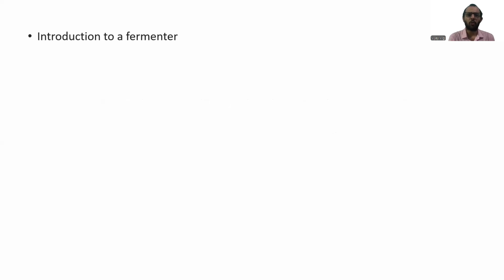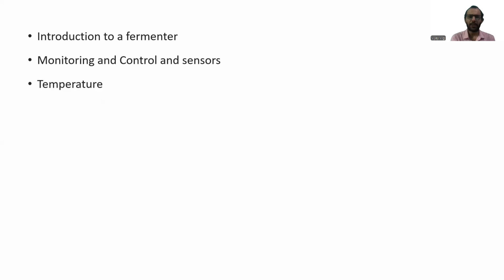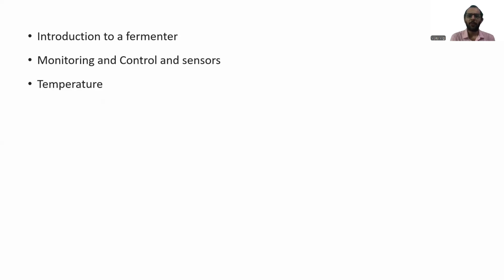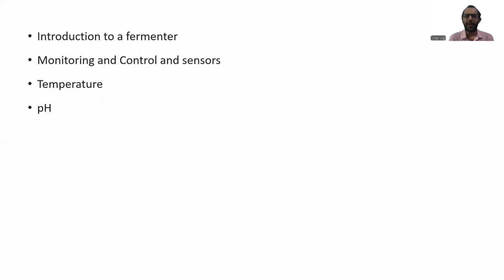About this Course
Please see the chat section for the course material, assignment and quiz